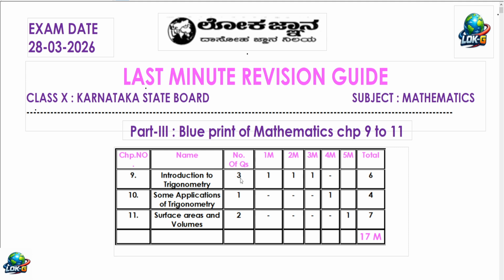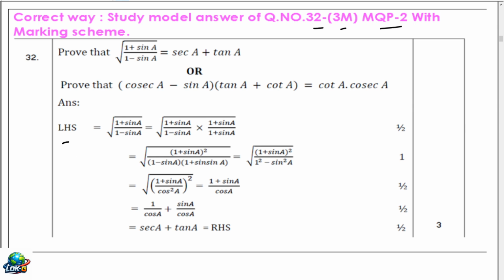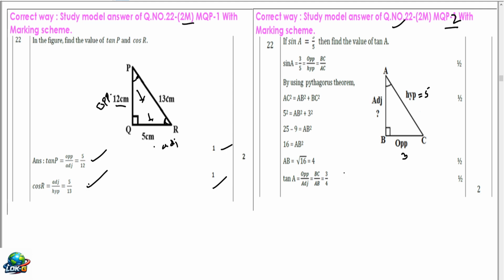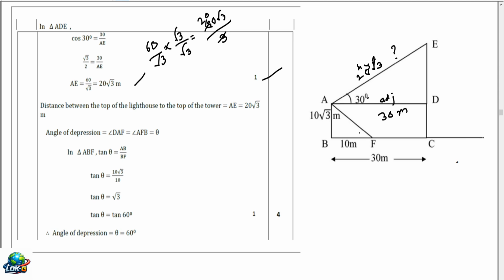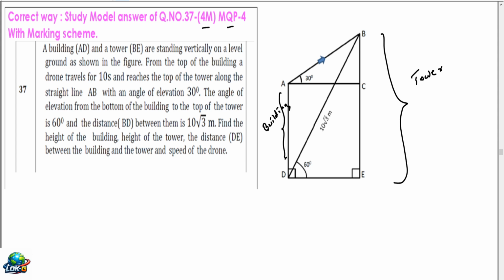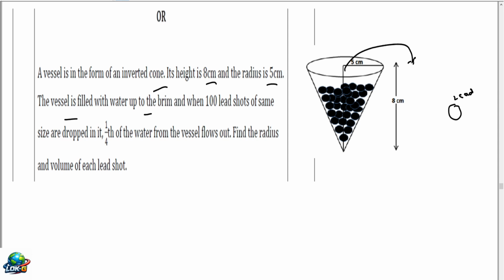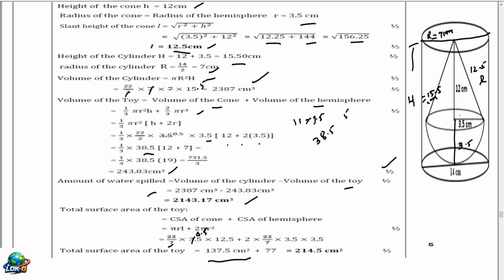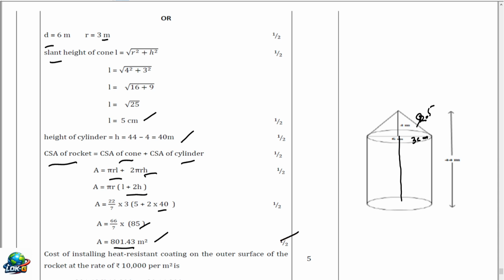Last Minute Preparation | Karnataka Boards | Lok G